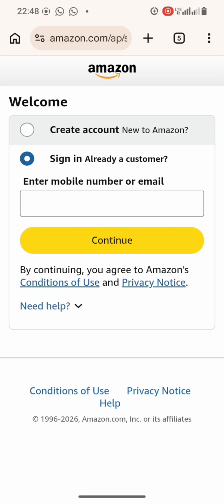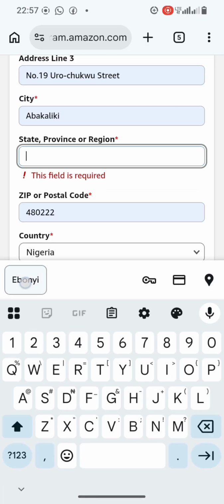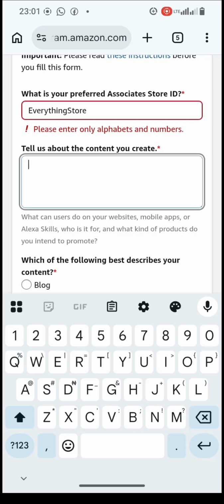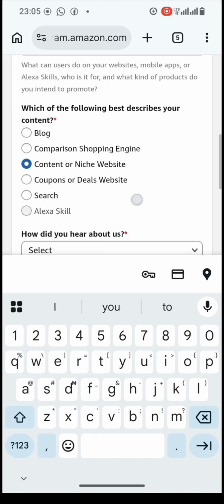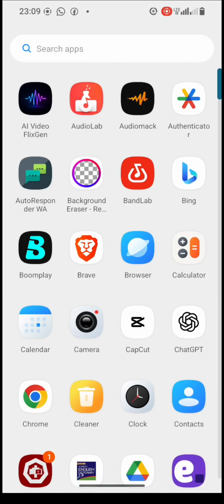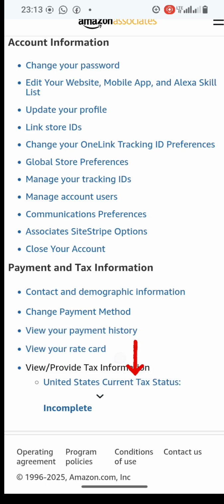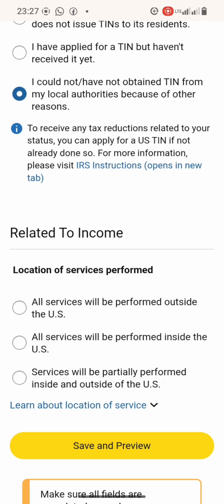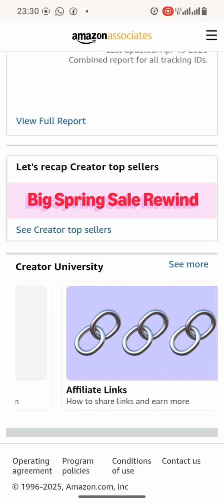How to Create an Amazon Affiliate Account (Full Setup: Signup to Tax Payment)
💰 Want to earn commissions recommending products you already use? This is the complete, step-by-step guide to creating your Amazon Affiliate (Amazon Associates) account — from the very first signup screen all the way through tax information and payment setup.

No skipped steps. No "figure it out yourself" moments. I literally screen-recorded the entire process including the tax forms that trip everyone up.

⏱️ TIMESTAMPS:
00:00 - What is Amazon Associates & Why Start Here?
04:30 - Step 1: Creating Your Amazon Associates Account
10:00 - Step 2: Entering Your Website, App, or Social Media Links
16:00 - Step 3: Building Your Associates Profile (Niche, Traffic, Content)
22:00 - Step 4: Understanding the 180-Day Rule (CRITICAL)
26:00 - Step 5: Getting Your Unique Affiliate Links
30:00 - Step 6: Tax Information Setup (W-9 for US, W-8BEN for International)
38:00 - Step 7: Payment Method — Direct Deposit, Check, or Amazon Gift Card
44:00 - Step 8: First Sale Strategy (How to Hit 3 Sales in 180 Days)
50:00 - Common Rejection Reasons & How to Avoid Them
55:00 - Your First $100 Roadmap with Amazon Associates

💡 WHAT YOU'LL LEARN:
✅ How to sign up for Amazon Associates even with zero experience
✅ What website or social media links Amazon accepts (YouTube, TikTok, blog, etc.)
✅ How to fill out the profile honestly and still get approved
✅ The 180-day deadline: 3 qualifying sales or your account closes
✅ How to generate affiliate links for ANY product on Amazon
✅ Complete tax setup: W-9 for US residents, W-8BEN for international
✅ Payment method selection and minimum payout thresholds
✅ The commission structure: which categories pay what percentage

🚨 THE TAX PART EXPLAINED:
Most tutorials skip this. I didn't. I walk through the actual tax interview — name, address, tax ID (SSN or EIN), electronic signature, and submission. If you're outside the US, I cover the W-8BEN form and tax treaty basics too.

👇 QUESTION:
What's your niche idea? Drop it in the comments and I'll tell you if Amazon Associates is a good fit — or if you should start with a different program.